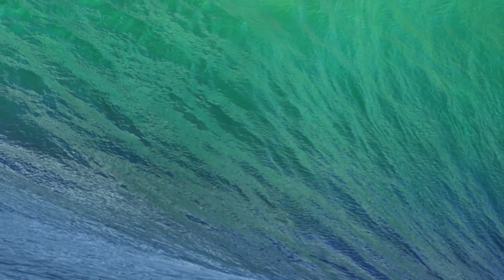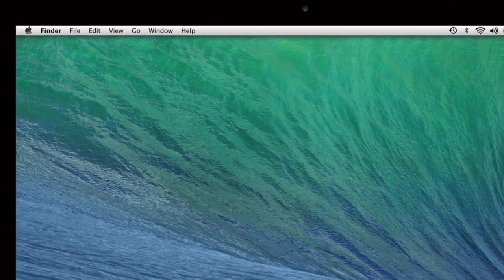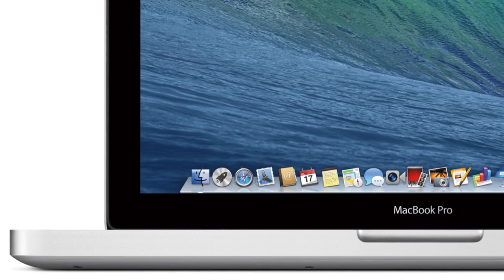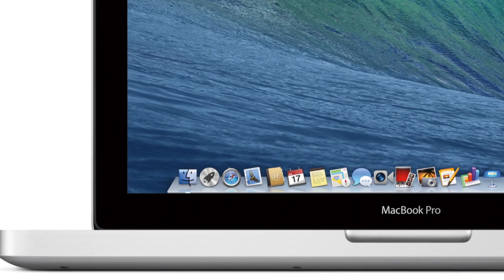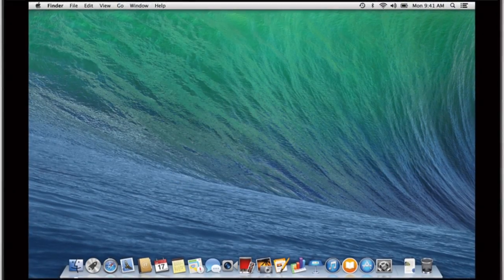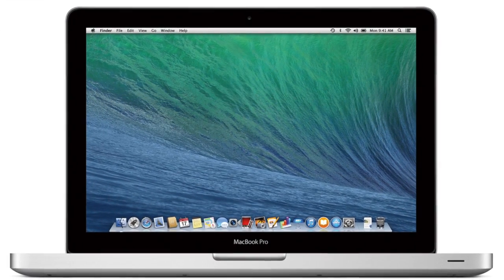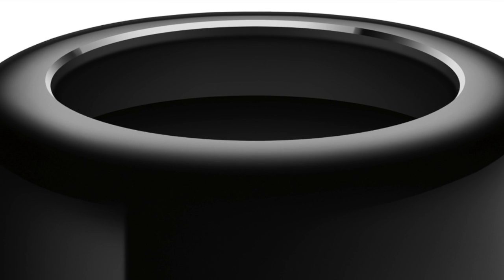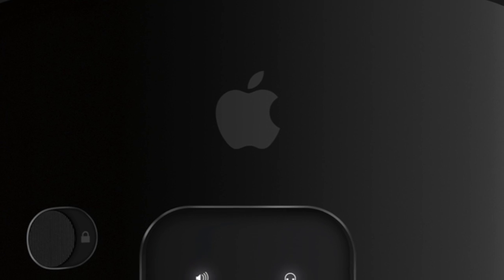2013 MacBook Pro & 2013 Mac Pro: Everything You Need to Know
- The #1 source for upgrades and accessories compatible with the 2013 Mac Pro